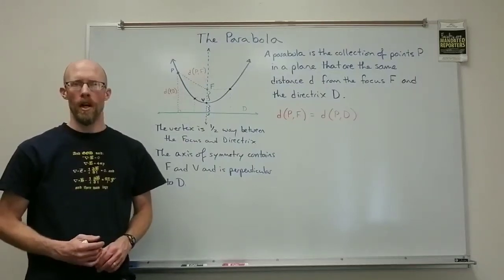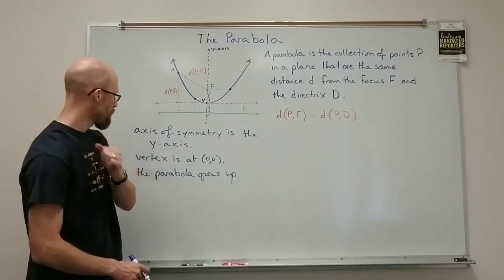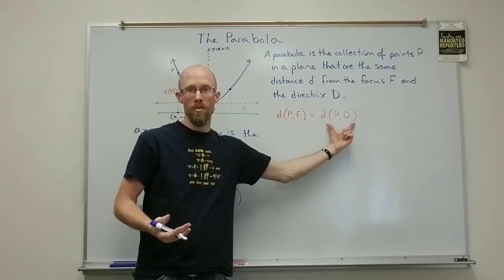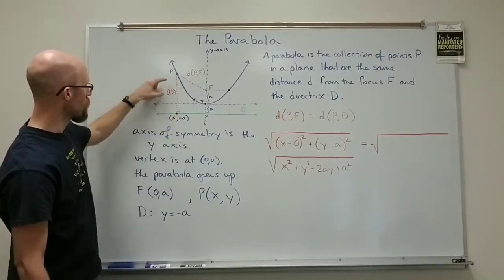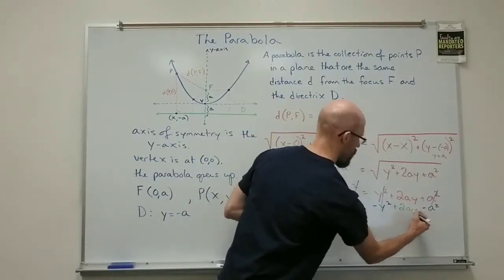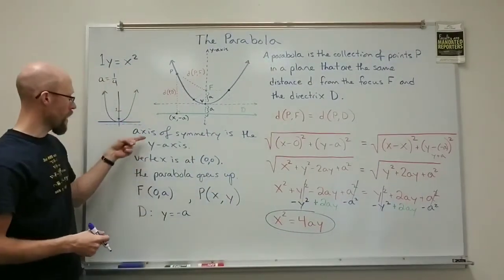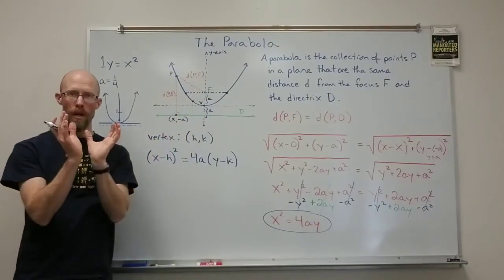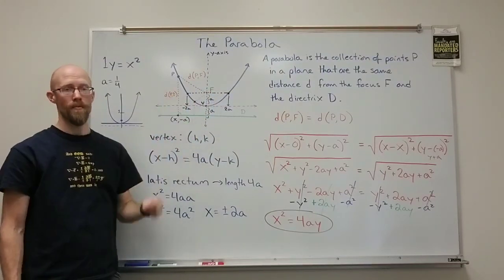Pre-Calc 10.2 The Parabola Part 2